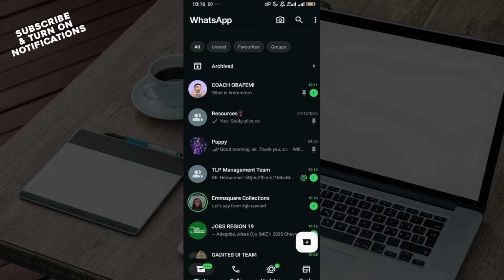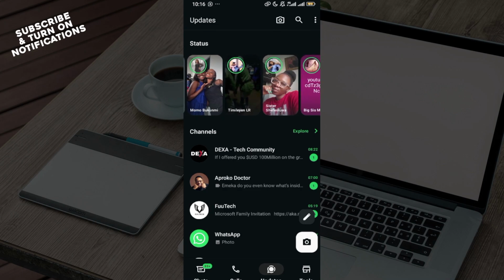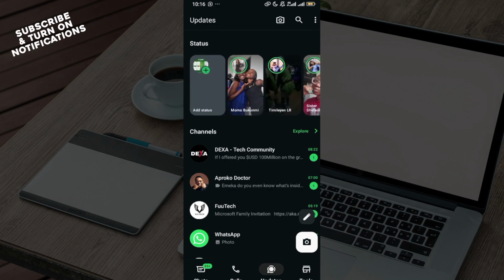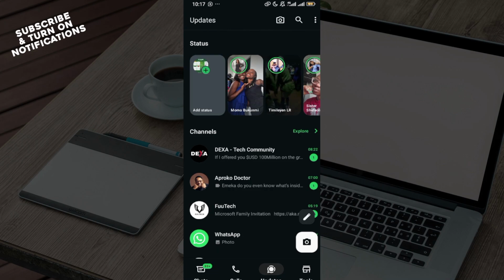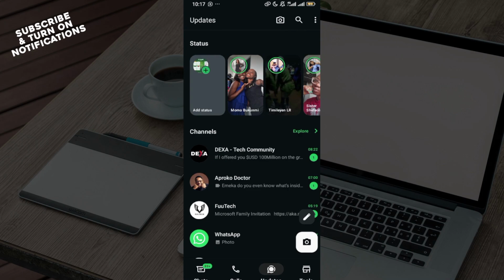How To Use Status in WhatsApp Business (Easiest Way)​​​​​​​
In this video I will show you How To Use Status in WhatsApp Business. It would be good if you watch the video until the end so that you don't miss important steps.